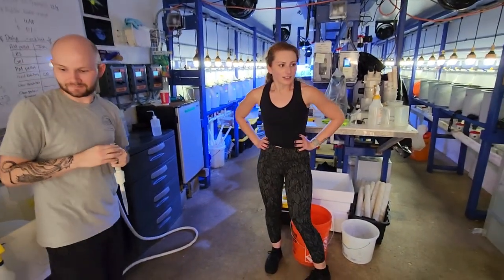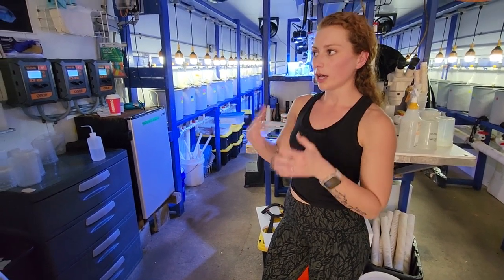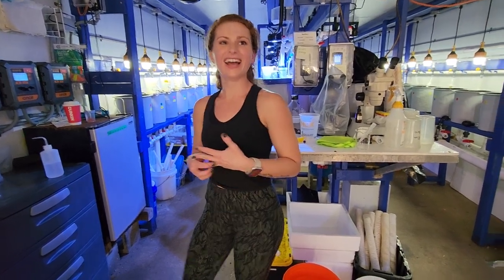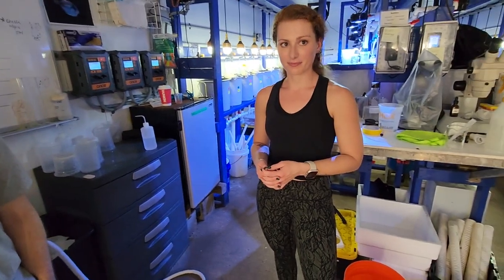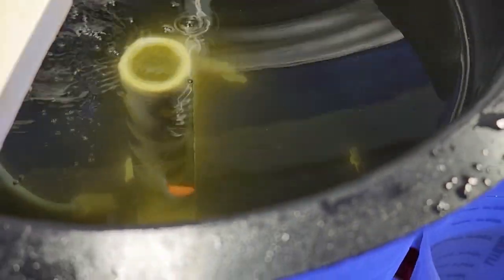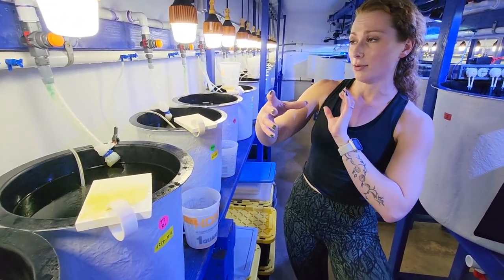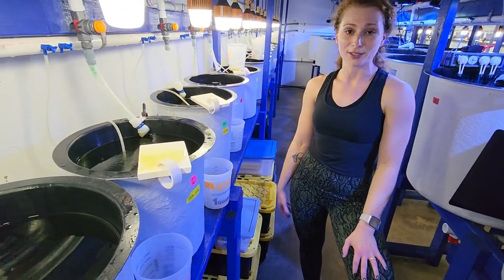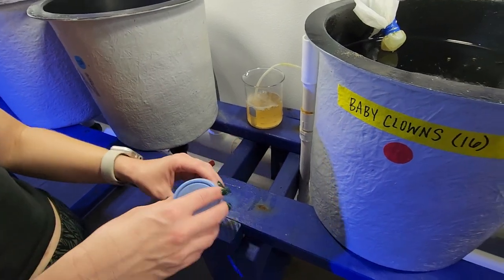Clown Fish Being Made in A Florida Lab? Perfecting Tank Bred Saltwater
Thanks to the folks over at Florida Aquaculture Lab!

MY FAVORITE ONLINE SHRIMP DEALERS

ALEX10 - Use it UNLIMITED times for a 10% off discount on ANY item or Creature in the store, also it helpd represent us as a  channel, earn the prize pool more money.
The Best Prices & Links to:
10 Gifts & Gadgets Under $10

20 Filter Media Bags For Only 9.99 killer Deal!

2 bags of the best shrimp and snail food out there!

(OVER 10. OOOPS!)

LINKS TO STUFF I LOVE USING!